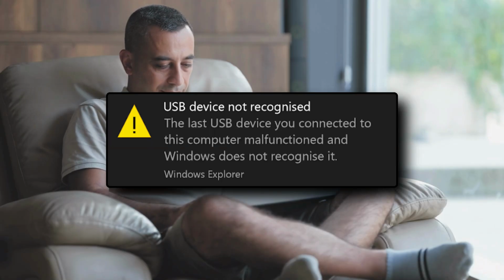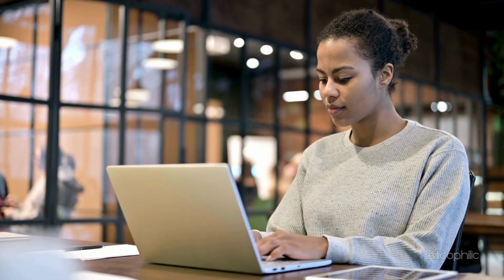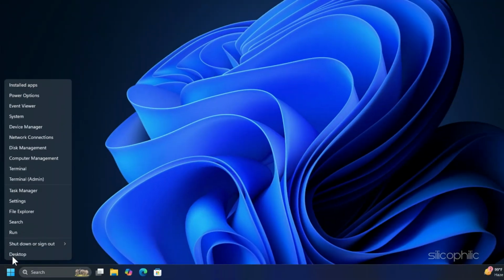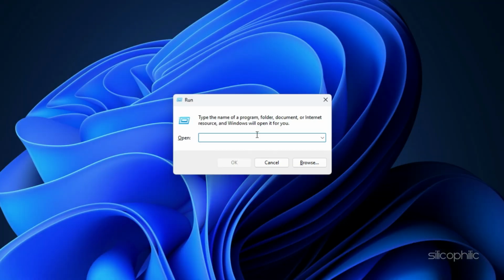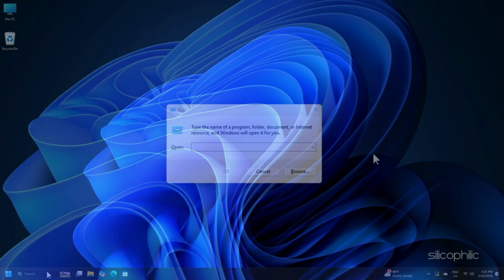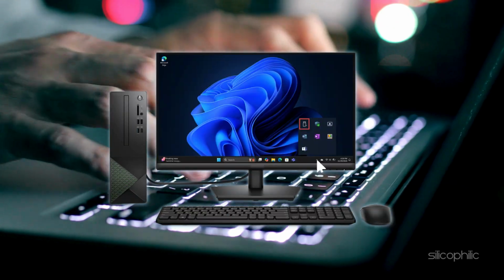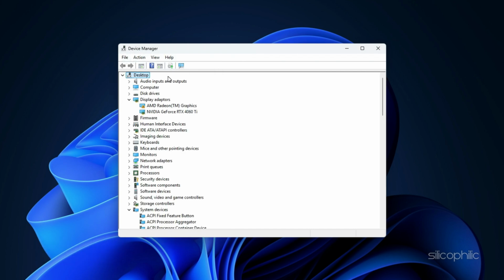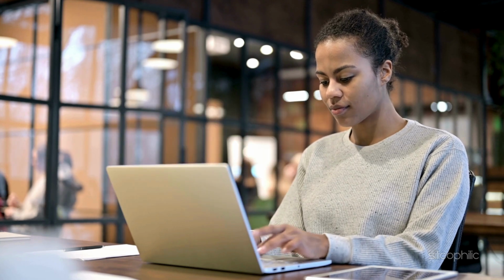USB Device Not Recognized Error - Permanently Fixed!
Timestamps:

00:00 Intro
00:26 Method 1
00:53 Method 2
01:26 Method 3
02:04 Method 4
02:32 Method 5
02:59 Method 6
03:18 Method 7